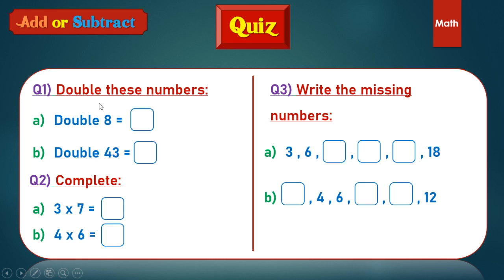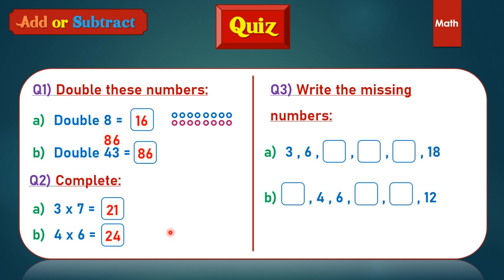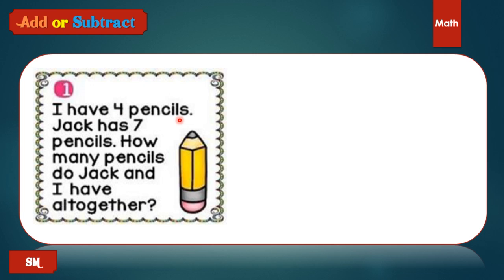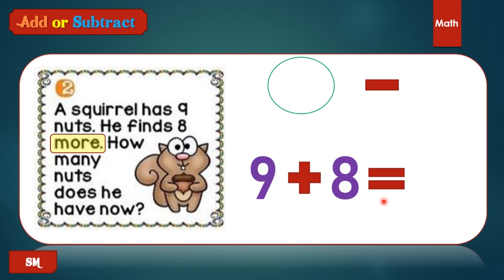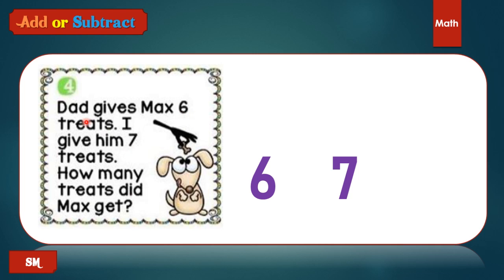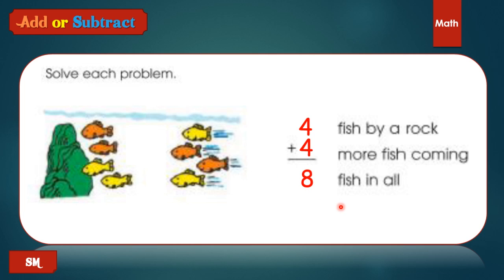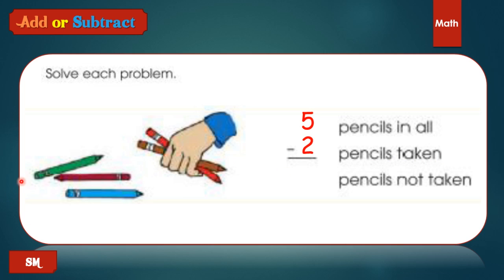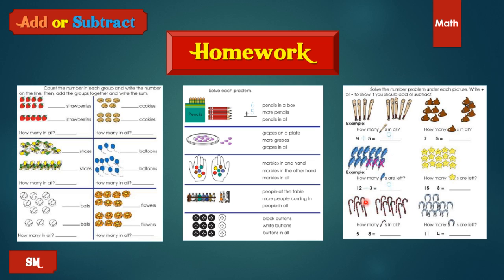Add or Subtract - IAES - Mr Seif Math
Add or Subtract - Lesson 7 - Week 3 - 3rd term - Grade 2 - IAES - Mr Seif Math